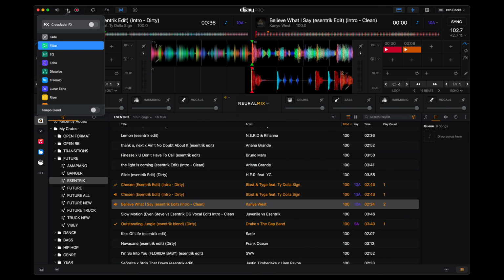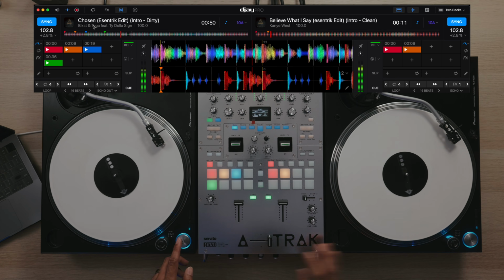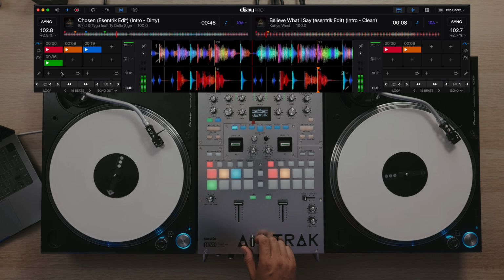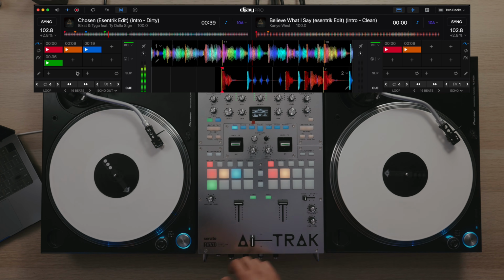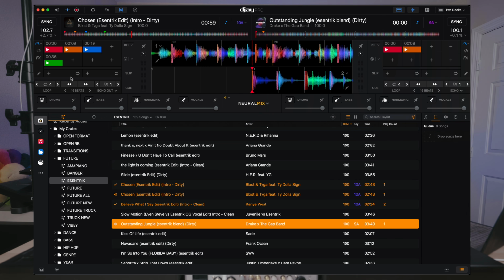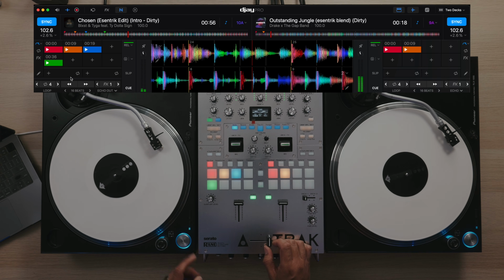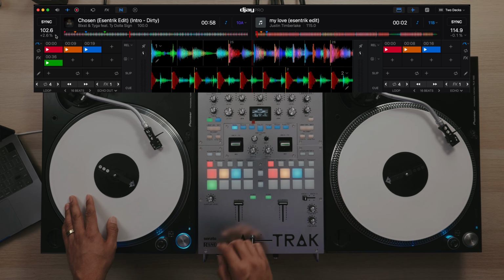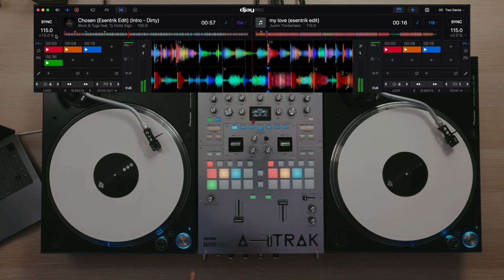DJay Pro 5 Crossfader FX You NEED TO TRY!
Check out these cool crossfader effects in Algorithm DJay Pro 5!